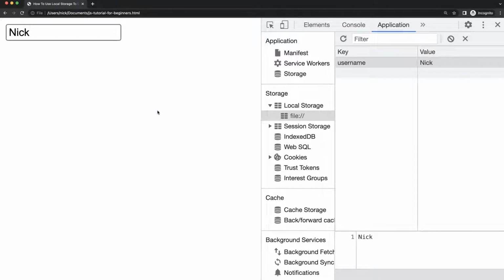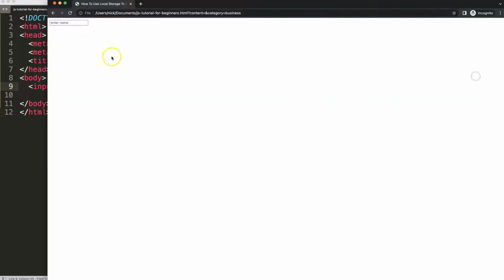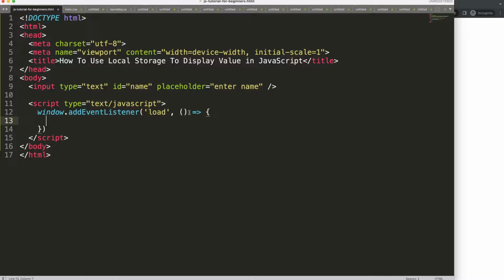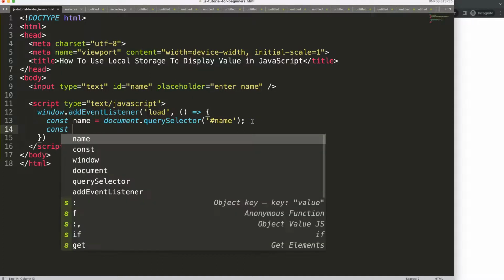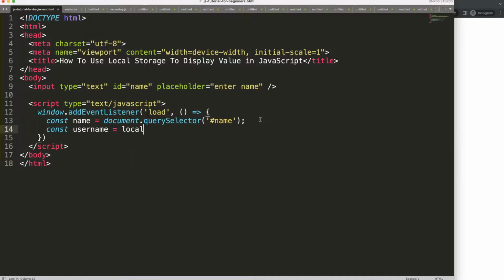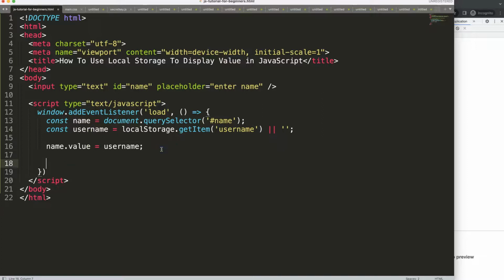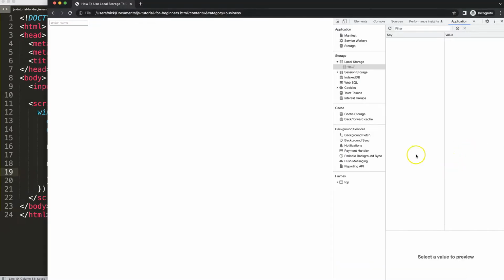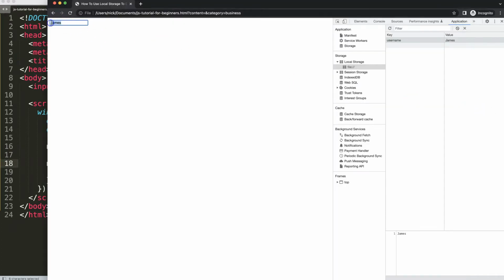How To Use Local Storage To Display Value in JavaScript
In this video we will explore how to use the local storage to display values in javascript. The localstorage is a powerful tool that allows you to store values on your computer like a cookie. This is commonly used for a shopping cart or simple to do list. It stores the values only on your desktop and even if you refresh or close the browser it stays in there.

Chart JS Dashboard Series:
👍 Most Liked Video Series:

▬ About Us  ▬▬▬▬▬▬▬▬▬▬▬▬